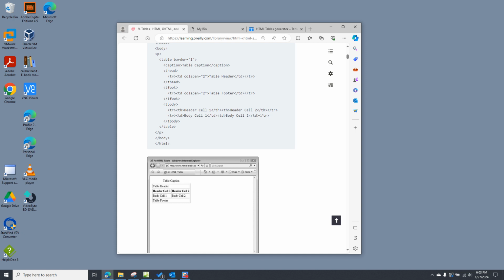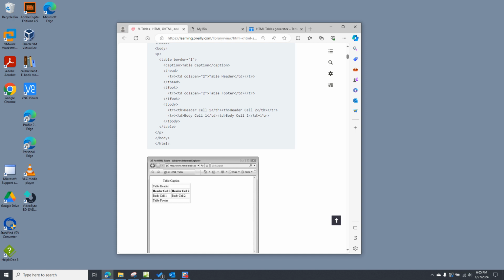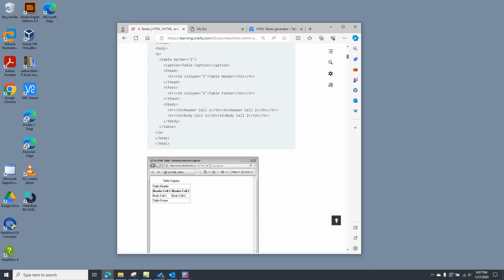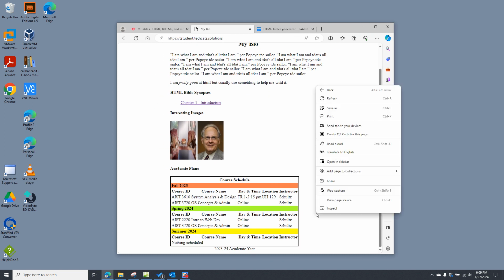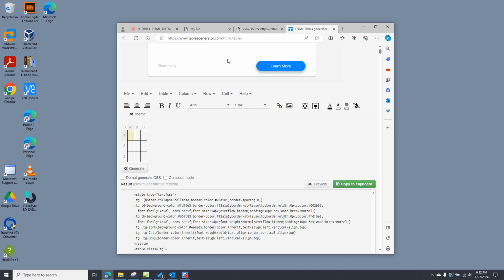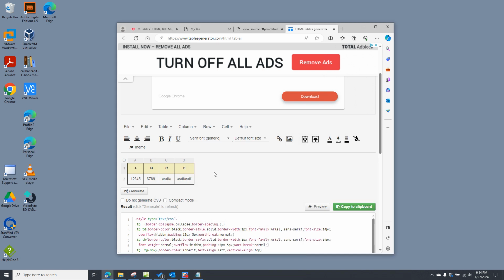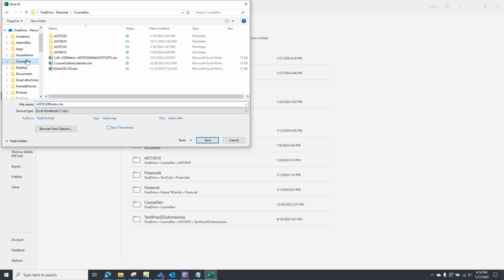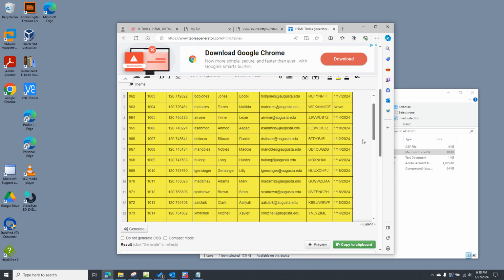A Primer On HTML Tables